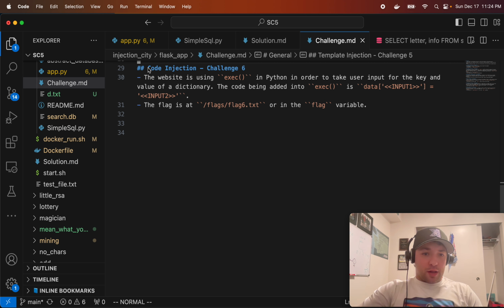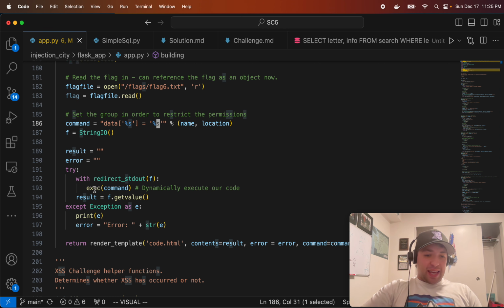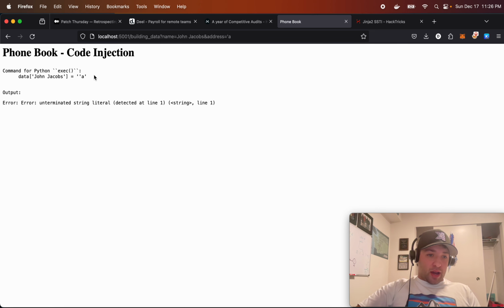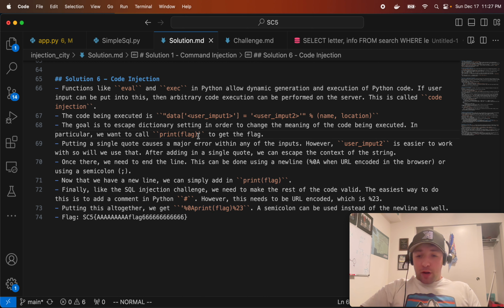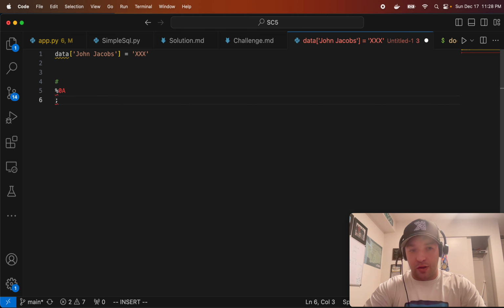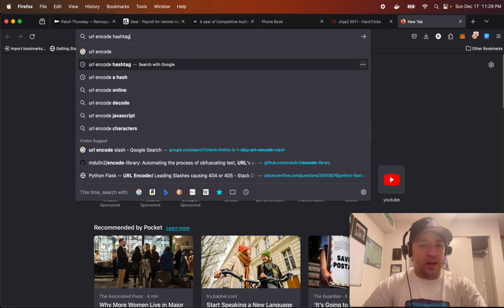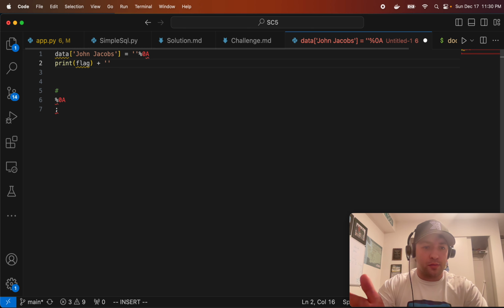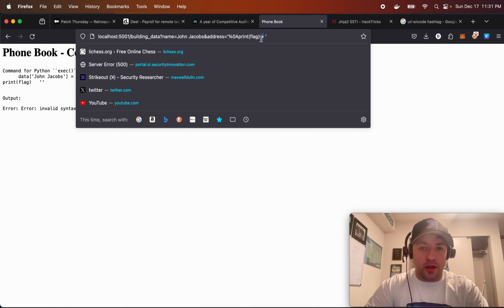Code Injection - Injection City 6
Insecure use of eval leads to the ability to injection Python code into the running program. Spokane Cyber Cup V.